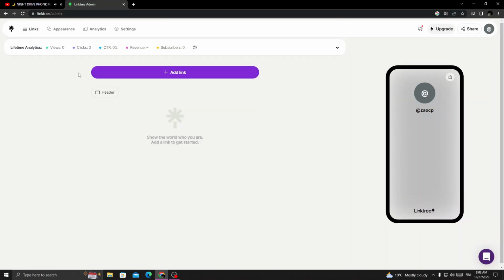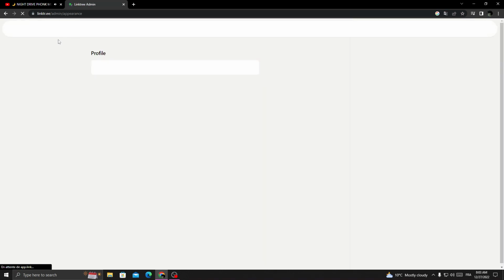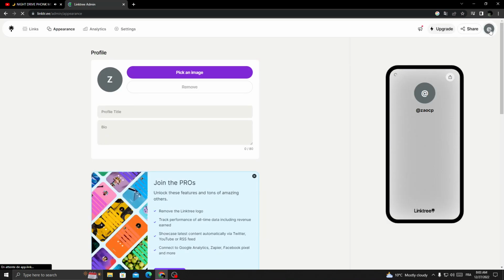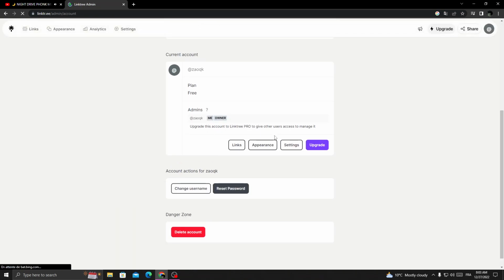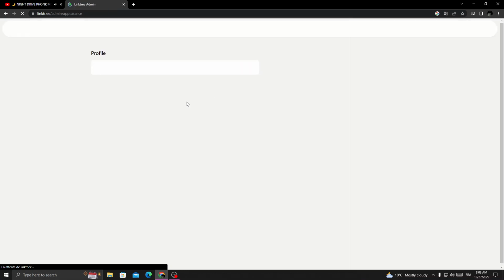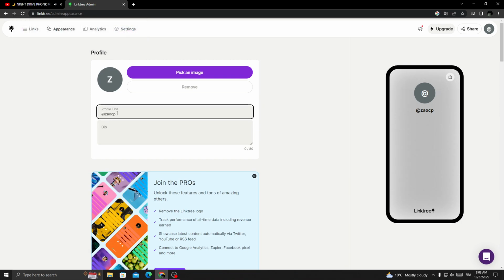How to Change Your Profile Title on Linktree Easy and Quick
in this video we discuss :